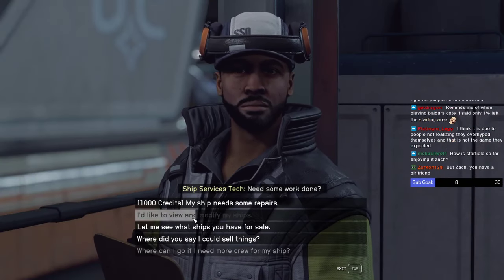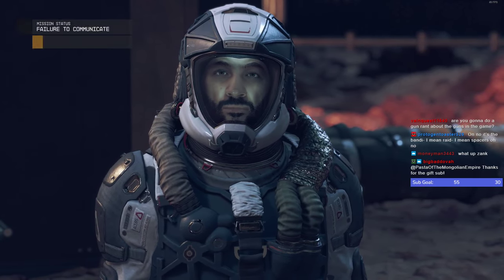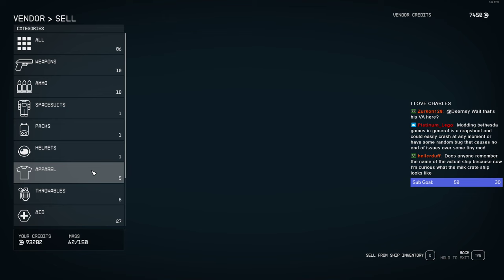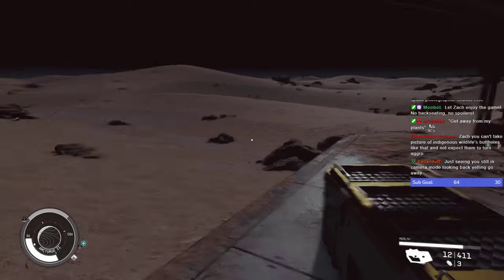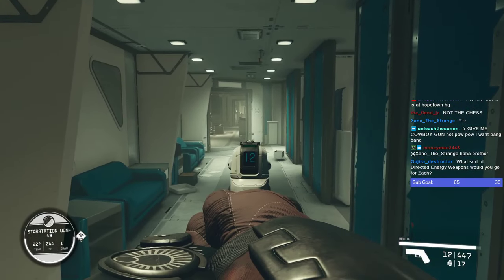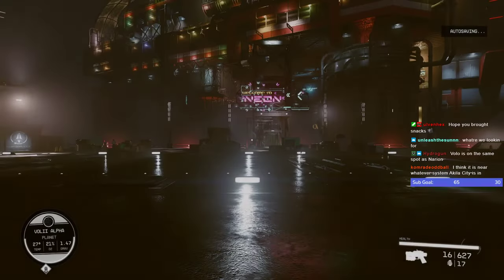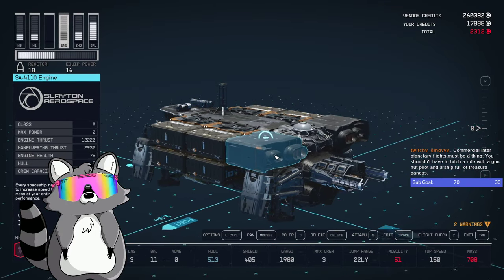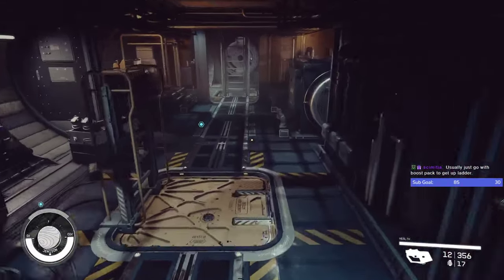Starfield Day 4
Zach continues his playthrough of Starfield. Yes, he does like it, and yes, he thinks it's worth $70.